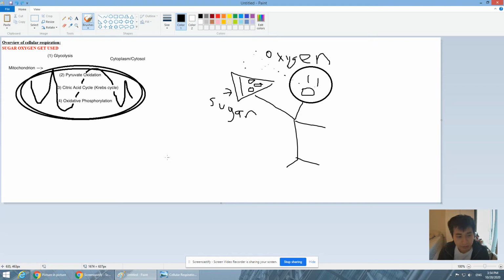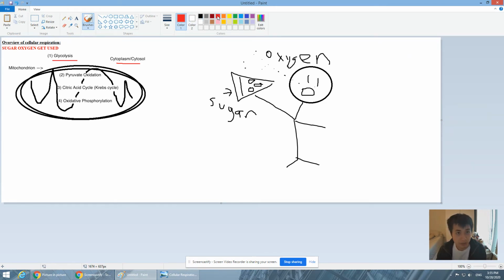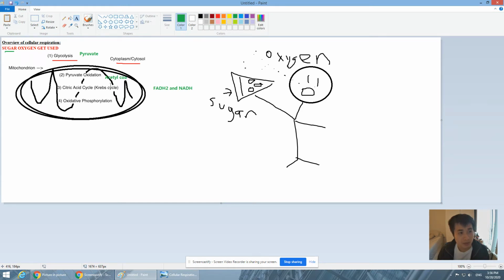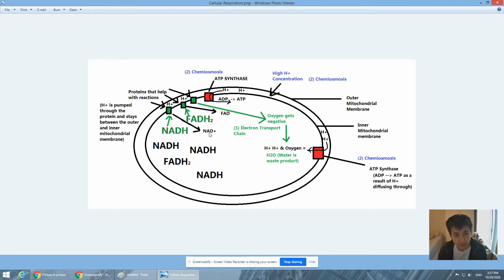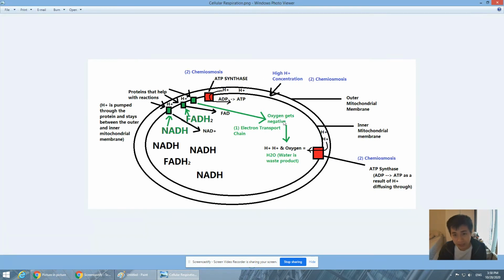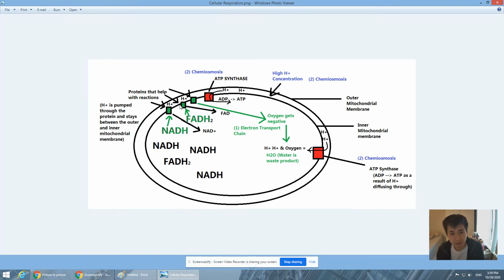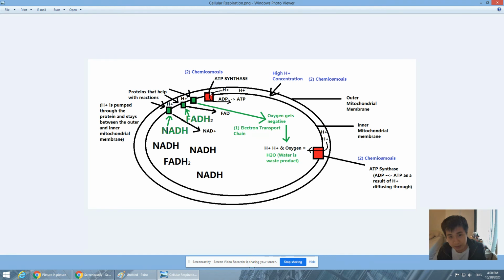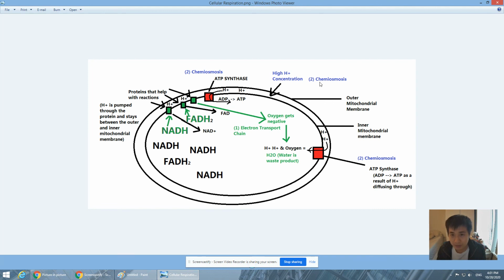Cellular Respiration Detailed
We will go into detail about how the mitochondria supports the synthesis of ATP using the NADH and FADH2 molecules.